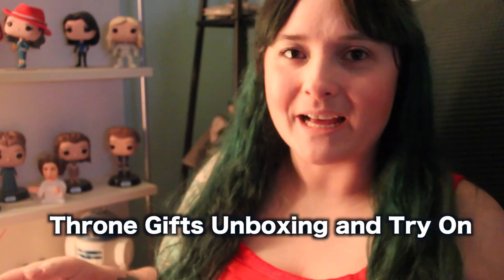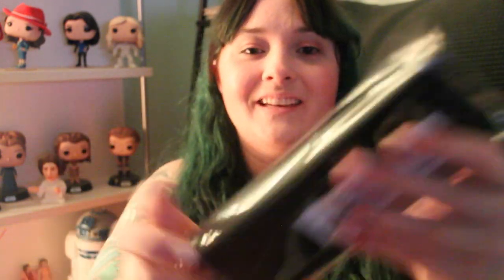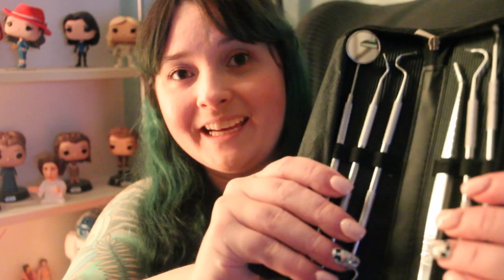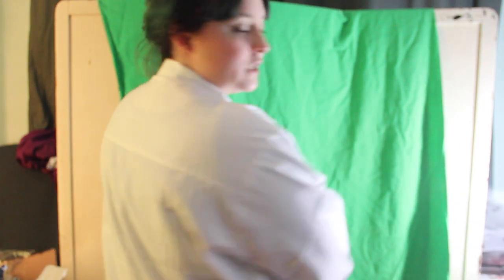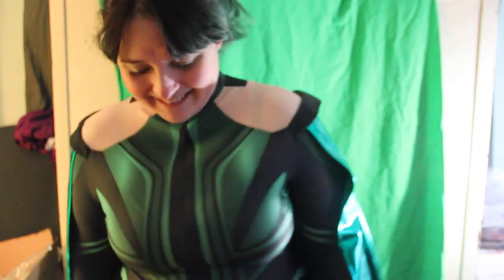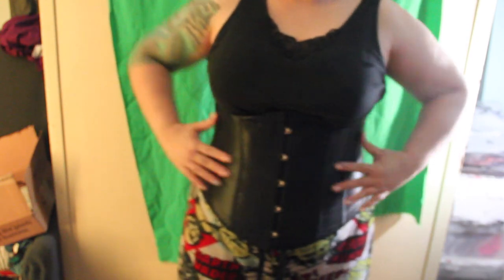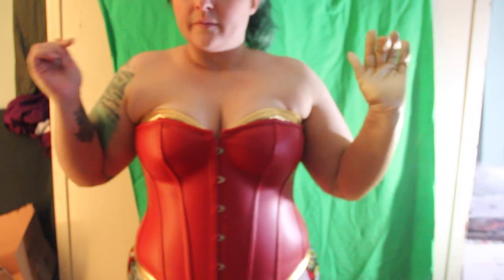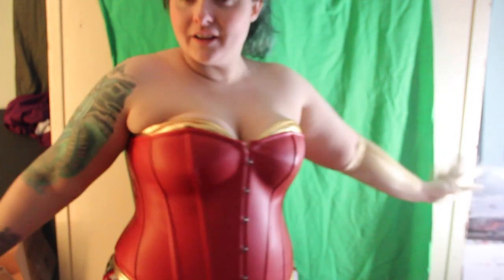Throne Gifts 📦Unboxing and Try On 📦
Thank you so much for these gifts! & for watching this video!